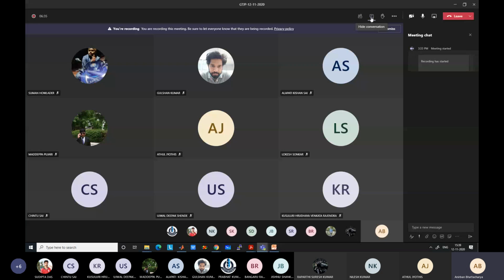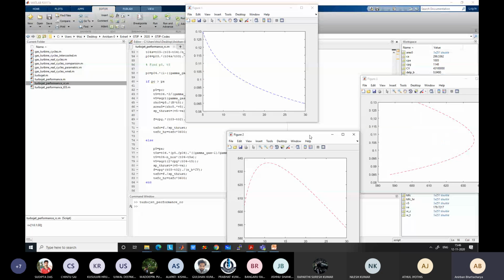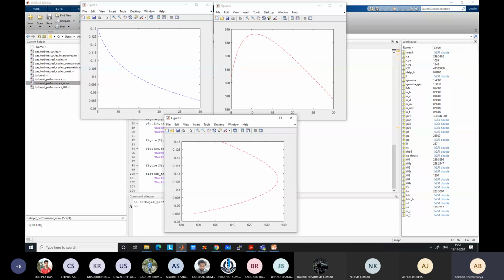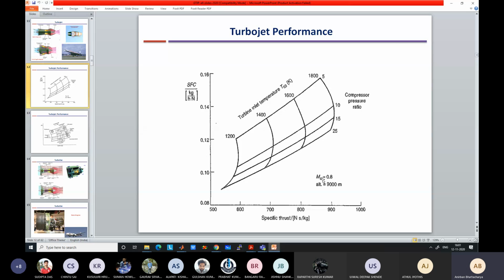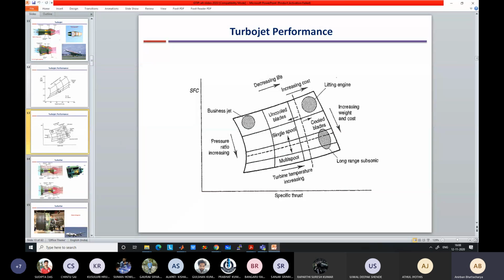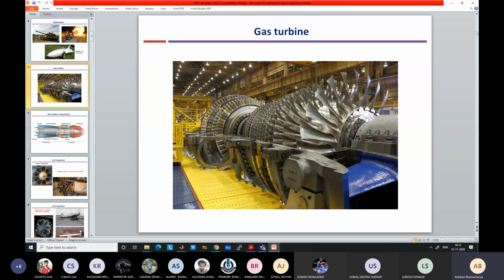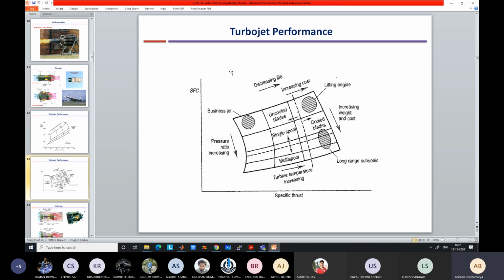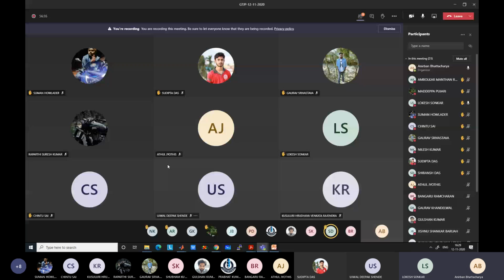Gas Turbine & Jet Propulsion - Lecture - 19